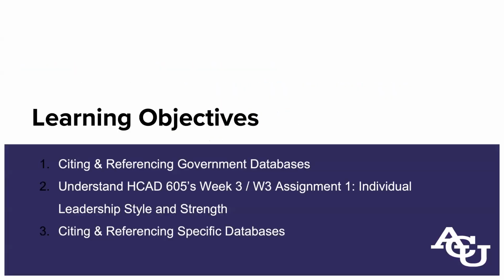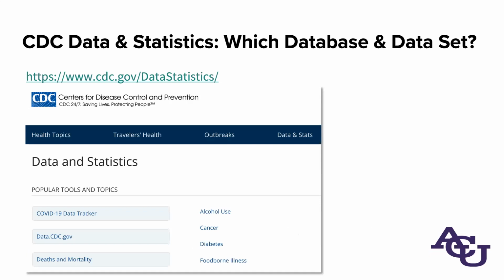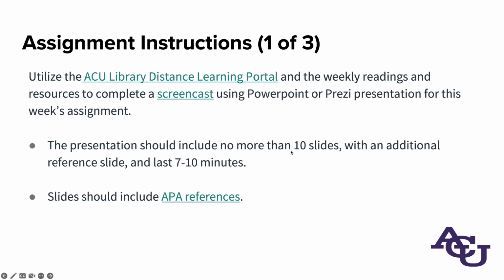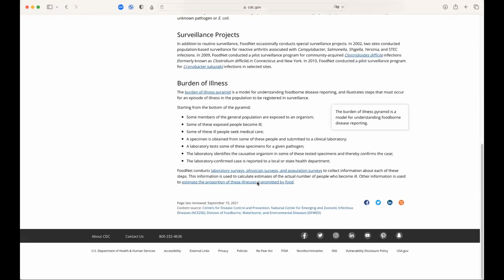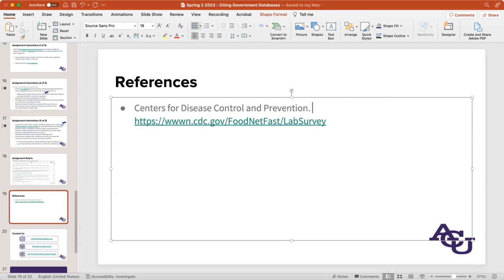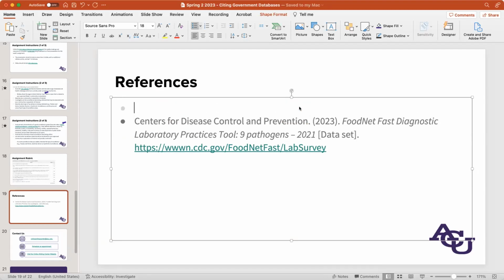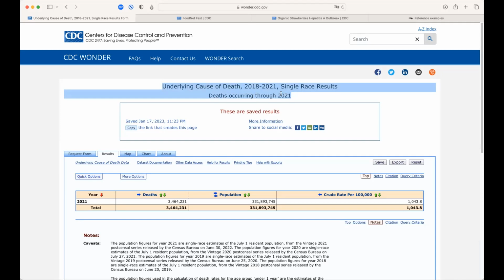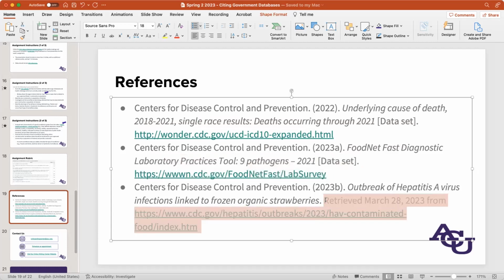Citing Government Databases | ACU Online Writing Center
Many important health care projects are founded on information collected by government agencies in dynamically accessible databases. This skills-based webinar explores how to cite these database sources, using HCAD 605's Week 4/W4 Assignment 1: Determining the Impact of Public Health Surveillance within a Community or Population as an example.